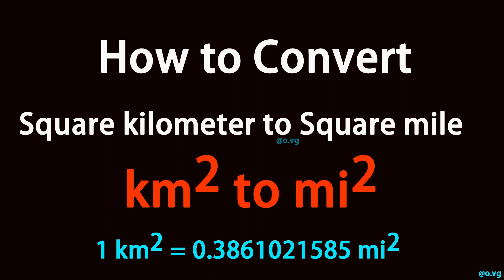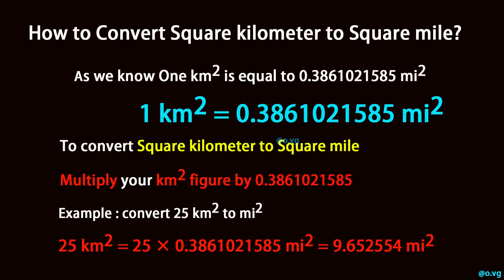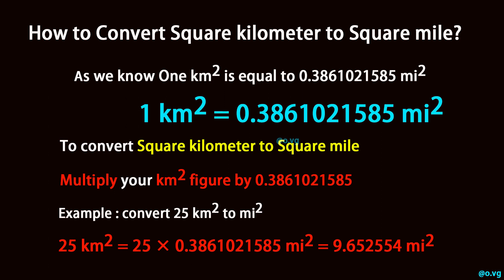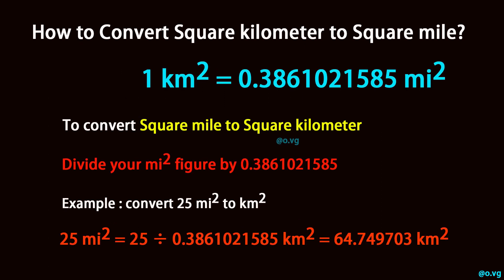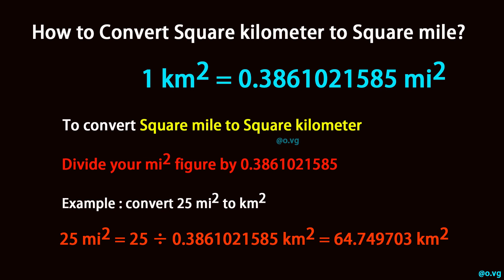How to Convert Square kilometer to Square mile?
As we know One km² is equal to 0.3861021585 mi² (1 km² = 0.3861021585 mi²).

To convert Square kilometer to Square mile, multiply your km² figure by 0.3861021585.

Example : convert 25 km² to mi²:

25 km² = 25 × 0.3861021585 mi² = 9.652554 mi²

To convert Square mile to Square kilometer, divide your mi² figure by 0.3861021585.

Example : convert 25 mi² to km²:

25 mi² = 25 ÷ 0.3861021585 km² = 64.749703 km²